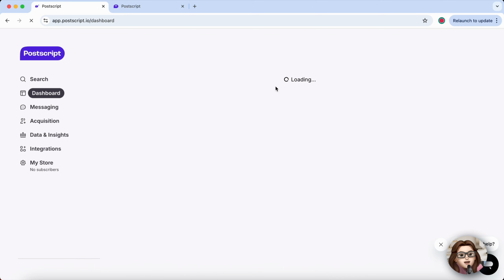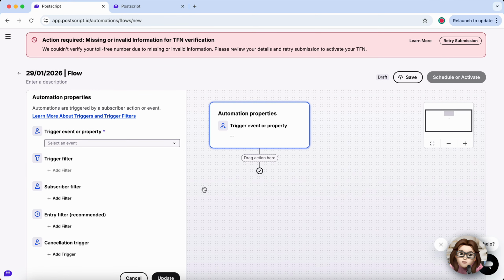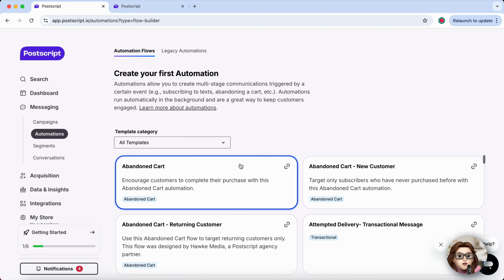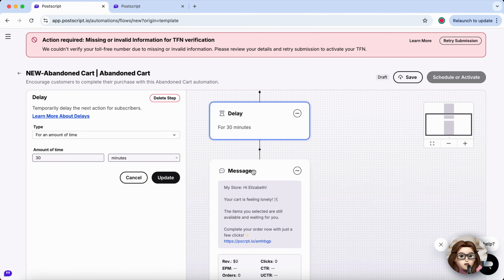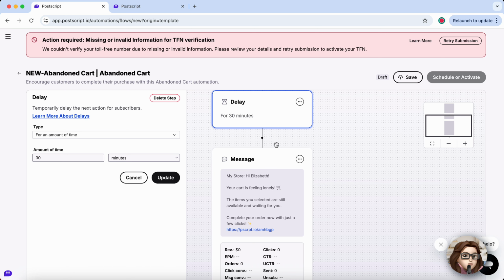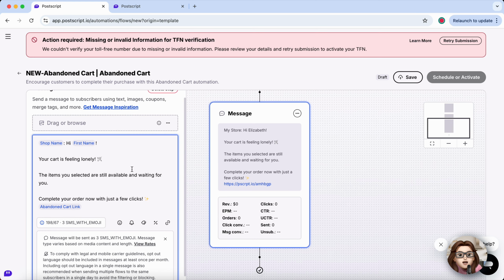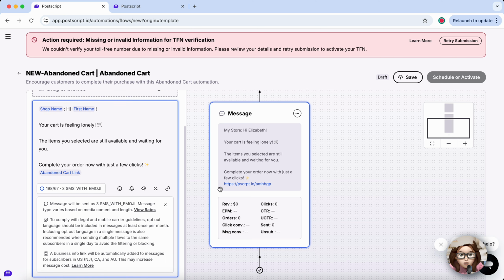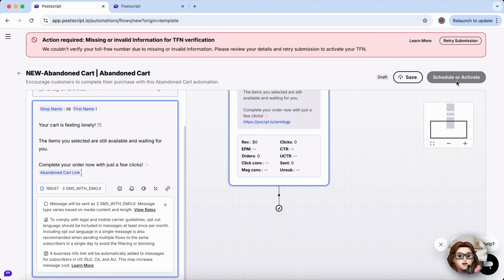How to Send Messages After Abandoned Cart on Postscript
In this video, you’ll learn how to send abandoned cart messages using Postscript so you can recover lost sales with automated SMS follow-ups. Abandoned cart texting is one of the highest-converting ecommerce strategies, and Postscript makes it easy to set up smart, compliant messages that bring customers back to checkout.

We’ll walk through the full setup using Postscript together with Shopify, showing you exactly how to create an abandoned cart automation from start to finish. This tutorial is perfect for beginners and requires no coding.

You’ll learn how Postscript tracks abandoned carts, how to trigger messages after a shopper leaves without purchasing, and how to customize SMS content with dynamic variables like product name, checkout link, and customer first name. We’ll also cover timing strategies—when to send the first message, how to follow up, and how to avoid over-messaging.

This guide is ideal for Shopify store owners, DTC brands, dropshippers, ecommerce marketers, and agencies who want to increase revenue using SMS marketing. Abandoned cart messages via SMS often outperform email because texts are opened faster and feel more personal.

By the end of this video, you’ll know how to:
• Enable abandoned cart tracking in Postscript
• Create an abandoned cart automation
• Customize SMS messages for higher conversions
• Set proper delays and follow-up messages
• Stay compliant with SMS opt-in rules
• Test your abandoned cart flow before going live

We’ll also share best practices for message copy, incentives, timing, and compliance so you can maximize recoveries without annoying customers.

If you want to recover more abandoned carts and boost Shopify sales using Postscript SMS, this step-by-step tutorial will show you exactly how to do it the right way.

This video shows you How to Send Messages After Abandoned Cart on Postscript Easily! Watch this Video till the end to learn How to Send Messages After Abandoned Cart on Postscript.

Were you able to figure out How to Send Messages After Abandoned Cart on Postscript? Share this with your friends who want How to Send Messages After Abandoned Cart on Postscript.

Problem Solved in this Video-:

What Do you Think of How to Send Messages After Abandoned Cart on Postscript